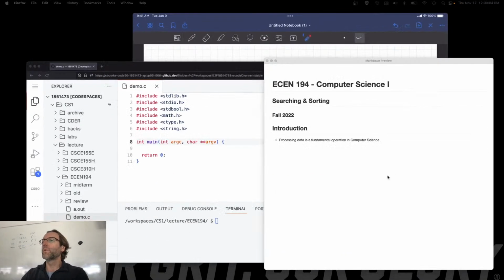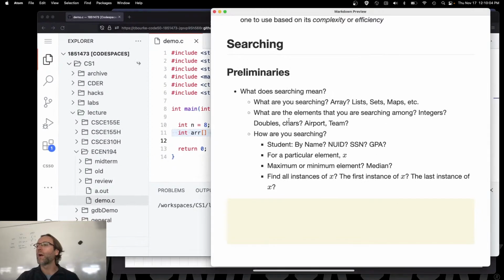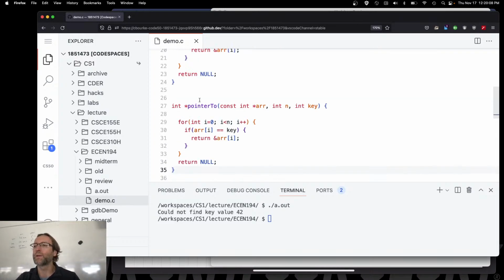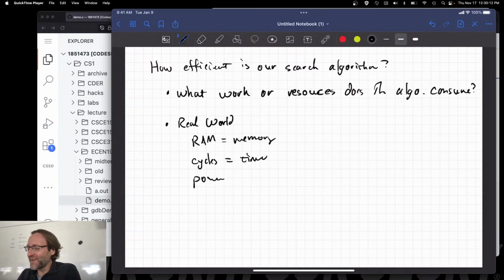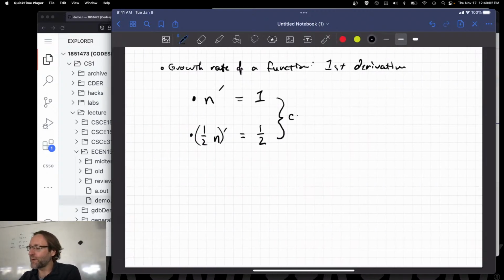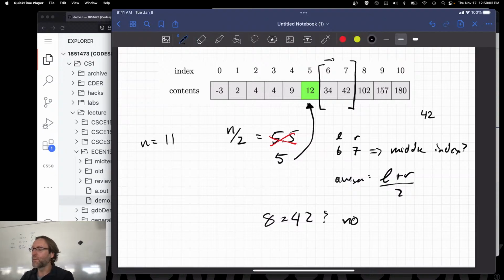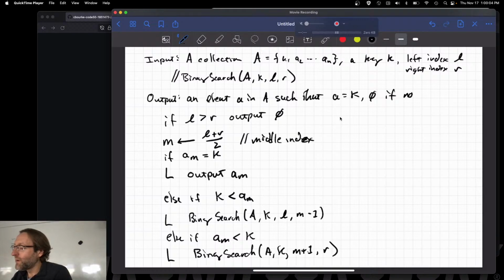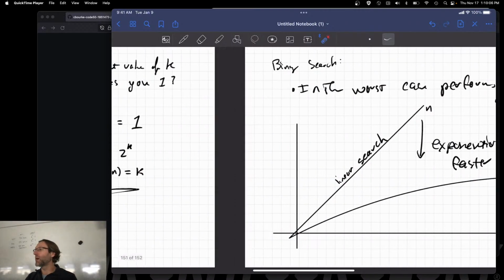13.1 - Searching & Sorting (2022-11-17)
We start on searching & sorting